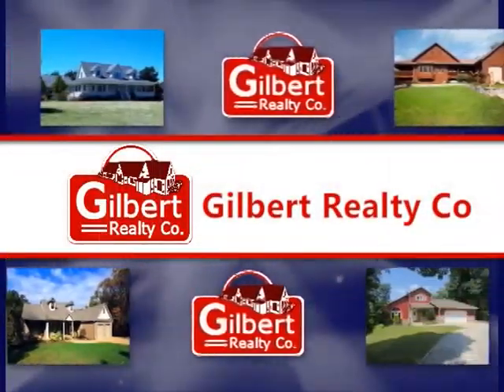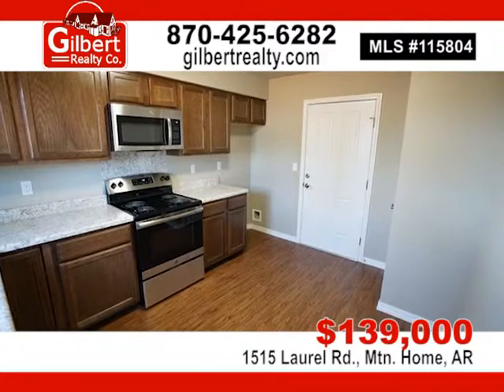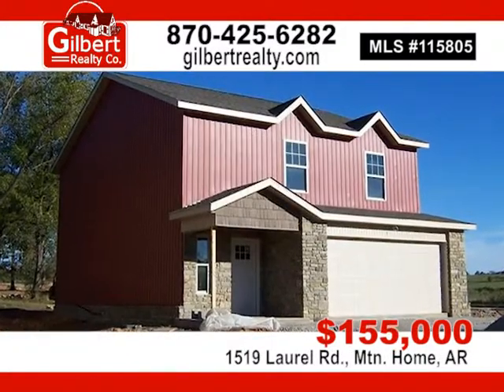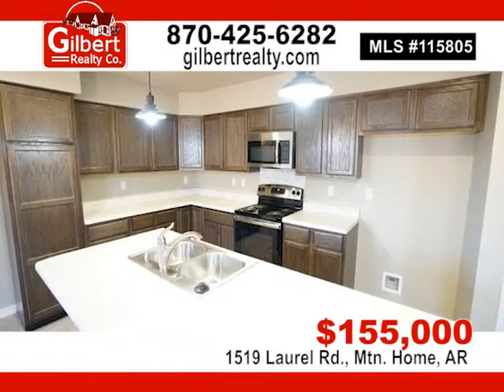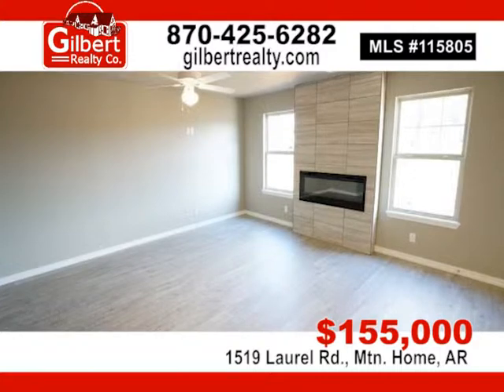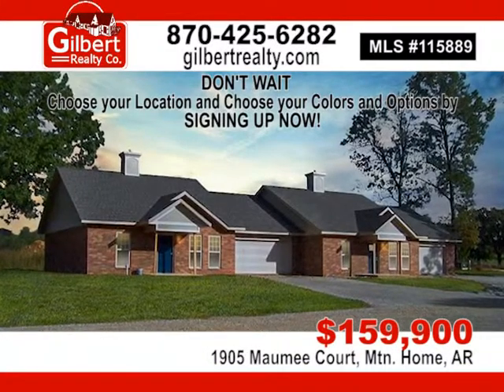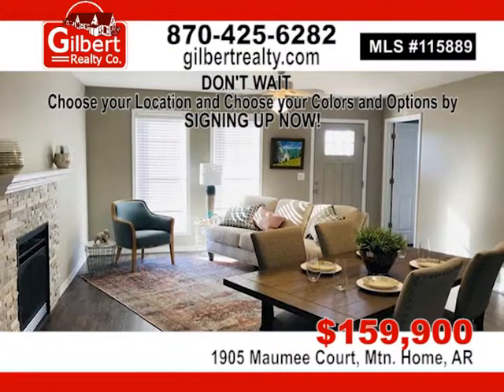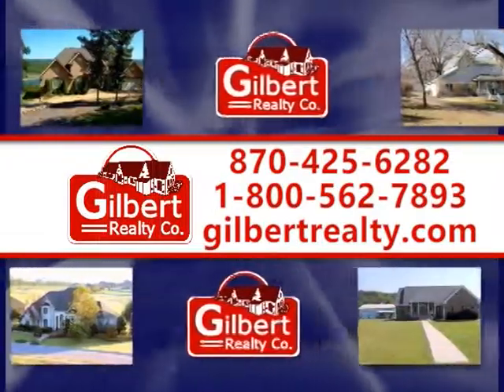Gilbert 4 19 19